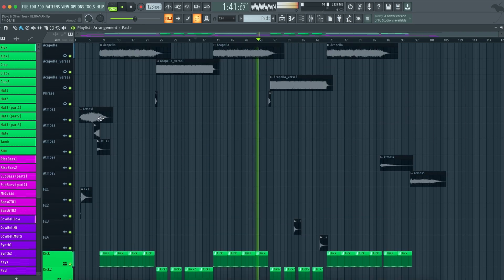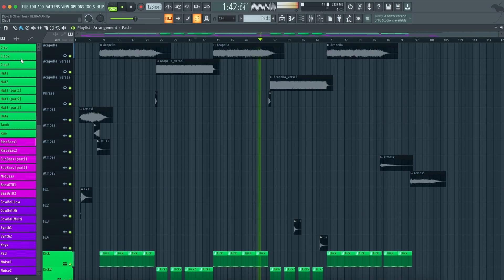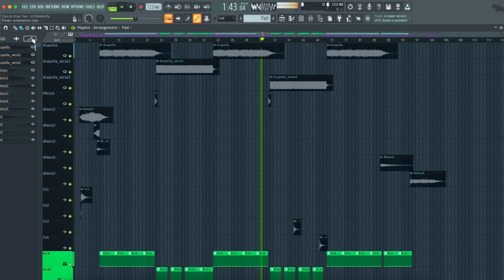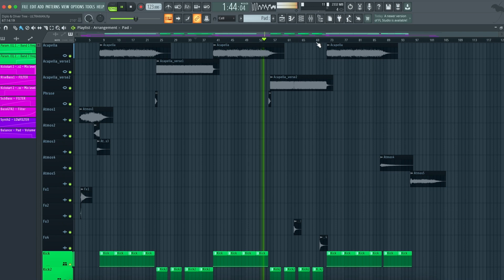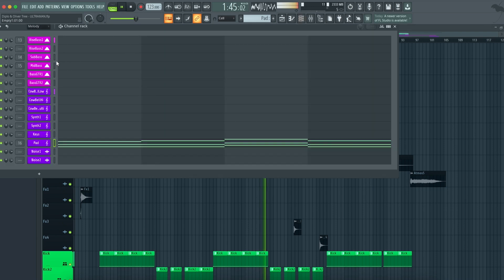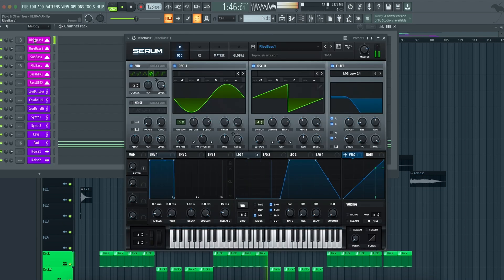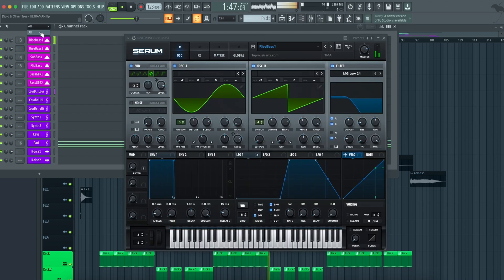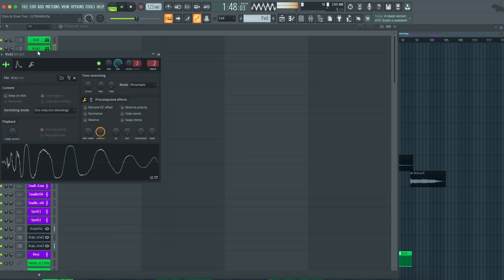Diplo & Oliver Tree - ULTRAMAN (FL Studio Remake)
🛒Download project 62.5 MB➤
💬Information about the remake💬

💻 This is a deconstructed FL Studio Remake of "ULTRAMAN" by Diplo with Oliver Tree. The track offers a wealth of knowledge about contemporary Music Production Elements such as Transitions, Drums, Beatmaking, Sub Basses, Mid Basses, Synths, Fx, Song Structure, and Vocals. The package includes samples suitable for beginners and a fully arranged Beat, which has been fully Mixed and Mastered and is ready for you to download and start exploring.

(For the Full Audio Preview with Full Quality check on the product Link)
⚙ Template Specifications ⚙

📌Software, DAW: FL Studio 20.8 or higher.
📌VST Plugins: Xfer's Serum v1.334 (or higher), and Nicky Romero's Kickstart v2 Vst Plugins required.
📌Song Key: F Min
📌Time Length: 3:24
📌Genre: Bass House